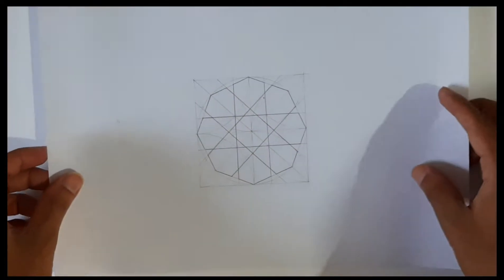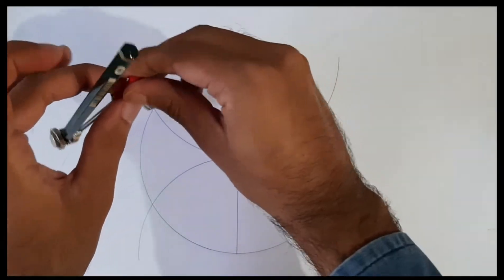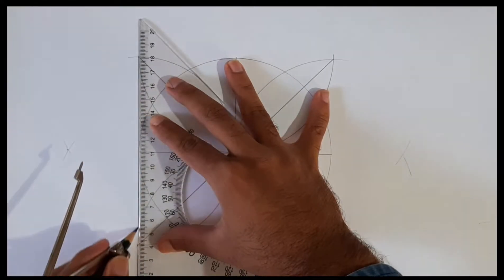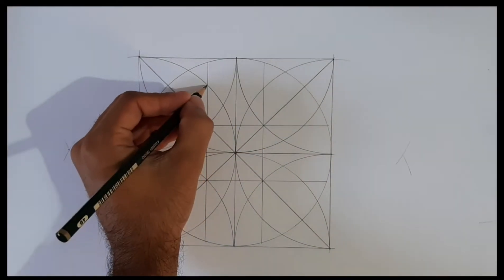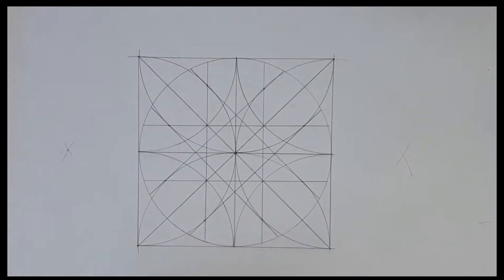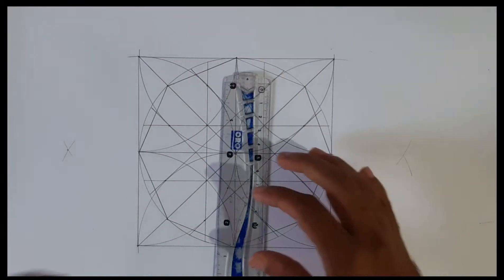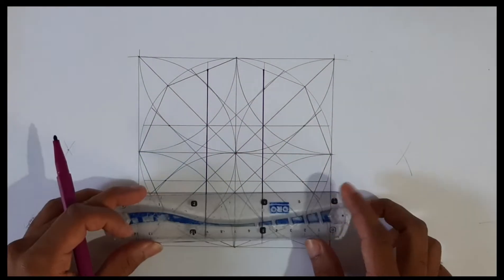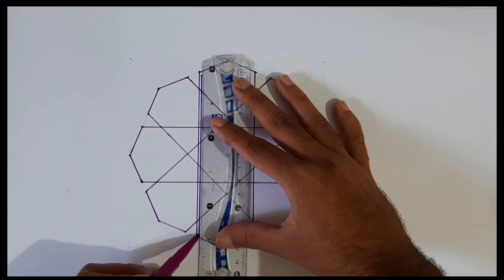Islamic geometry design || complex geometry of Islamic design ||8 fold rosette pattern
In this tutorial video, i am going to show you how to make such an amazing islamic geometric drawing. Islamic geometric is at the heart of famous Islamic art. The beauty lies in its simplicity, using only compass, ruler and of course a pencil. while making this you can imagine yourself like craftsmen making these kind of art in old times.
Hope you will enjoy this tutorial.
This will be very encouraging for me to bring such amazing  Islamic arts in future.